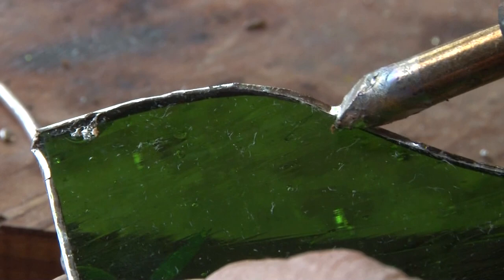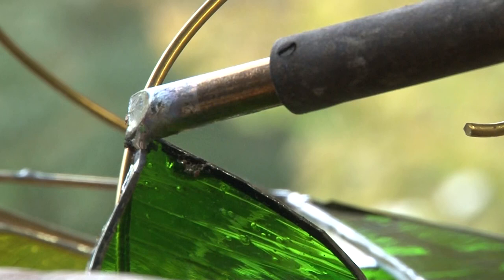Color and Light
Glass is a beautiful, hard, enduring substance. I chose stained glass as my artistic medium for its unique property to project colored light and its brilliant hue. I envisioned richly colored landscape sculptures, animated by the movement and intensity of sunlight. Color and light is what it was all about.

- Flower Dance / DJ Okawari
- Fox Rain / Lee Sun Hee

0:00 Introduction
0:50 Prologue
1:18 Tree of Life
2:18 Stained glass
3:26 Construction technique
5:28 The Optimistic Sun
6:40 Sculpture in color media
8:17 Aluminum sculpture
9:19 Epilogue